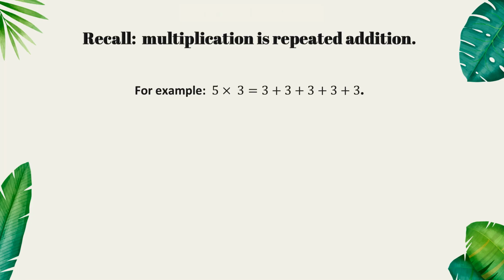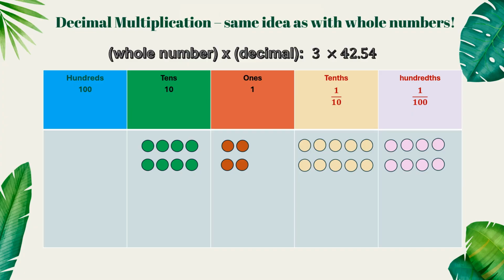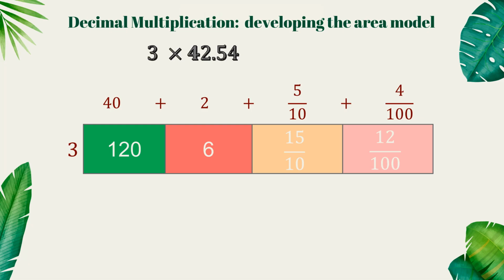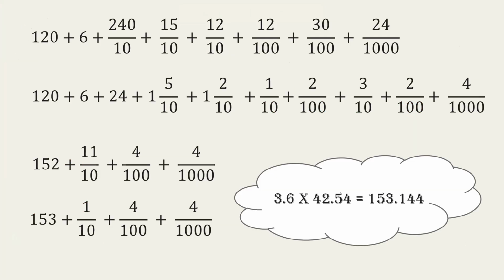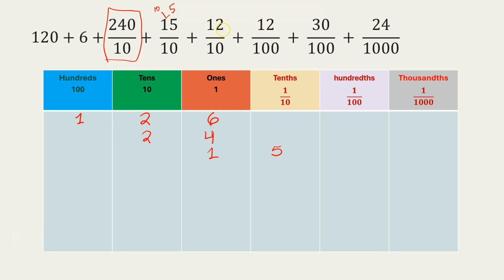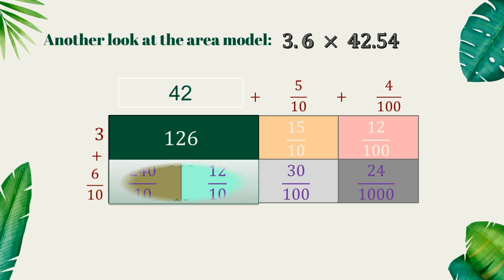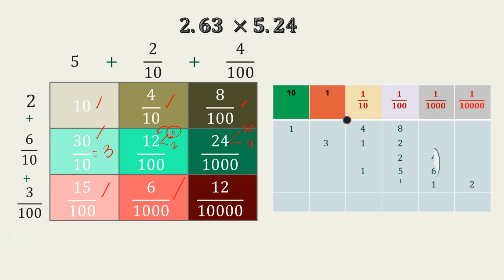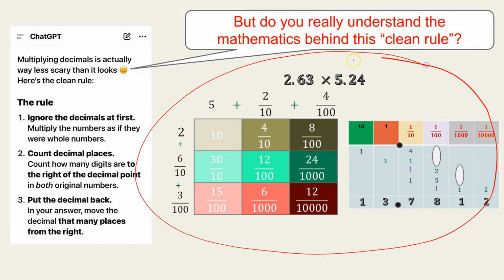Decimal Multiplication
This video shows how to use the area model and place-value to multiply decimals.